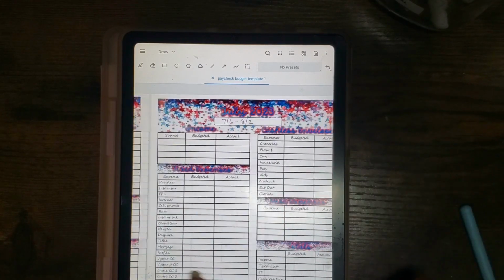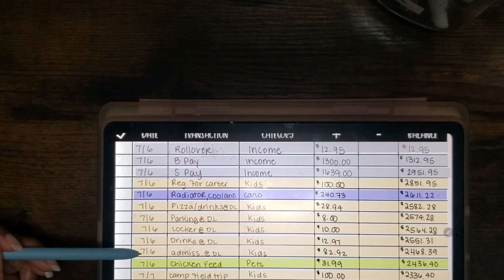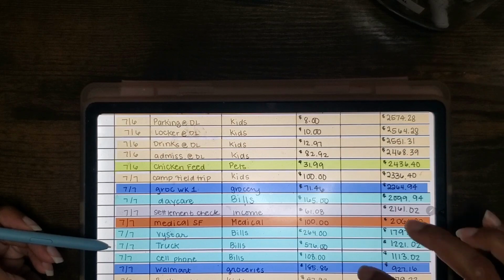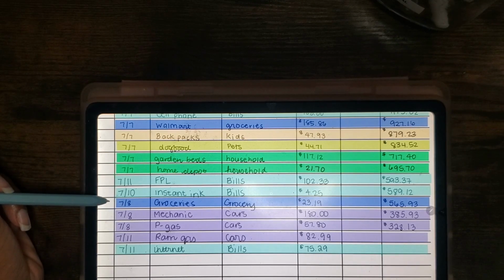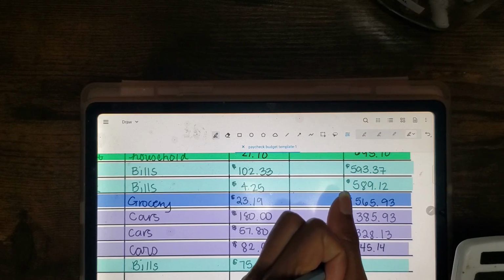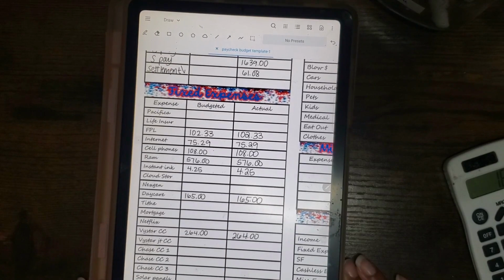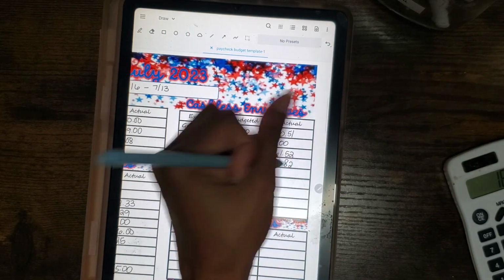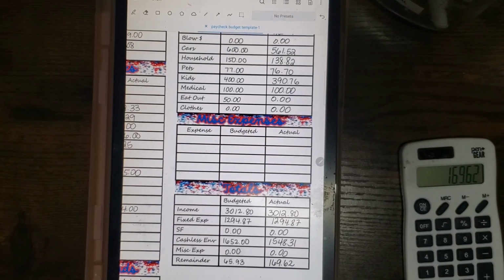Budget with Me | Weekly Check-in | Paycheck Budget Closeout | July Week 1